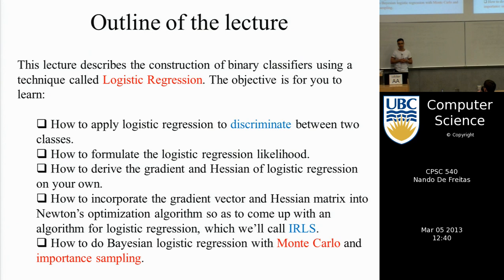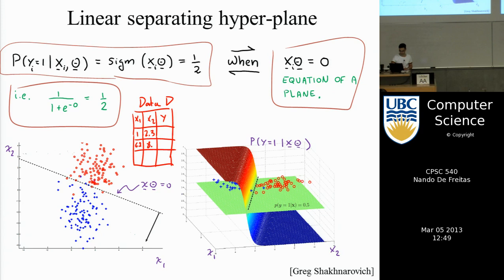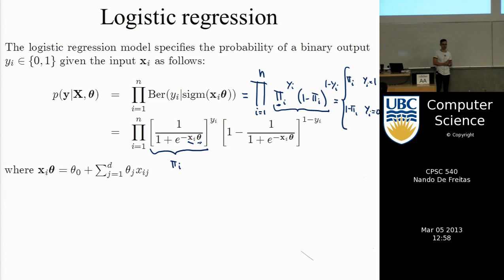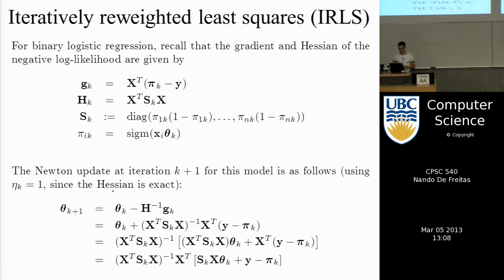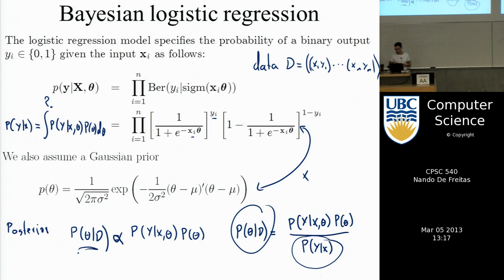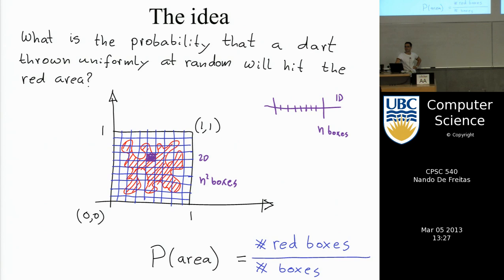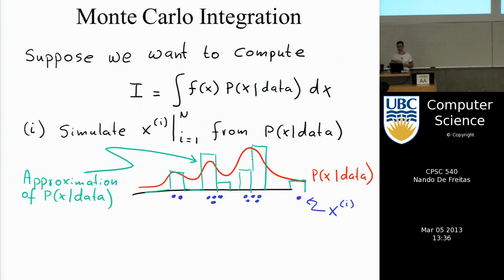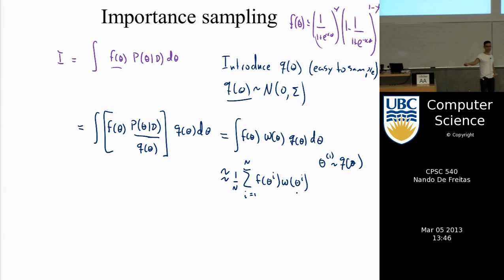Machine learning - Logistic regression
Logistic regression: Optimization and Bayesian inference via Monte Carlo.